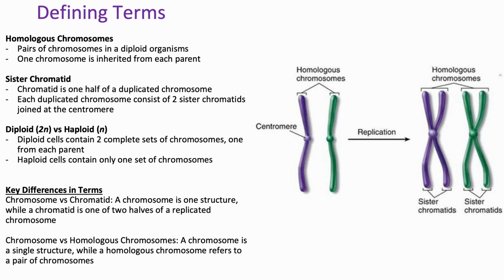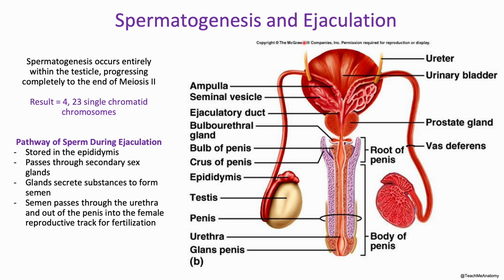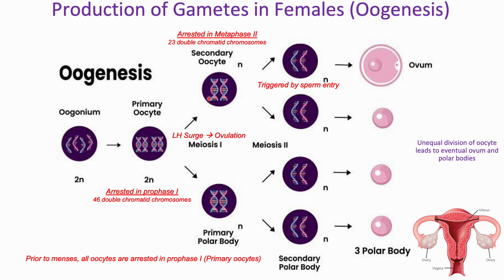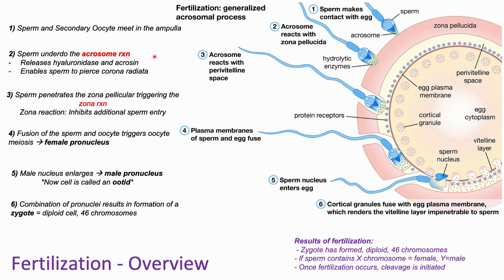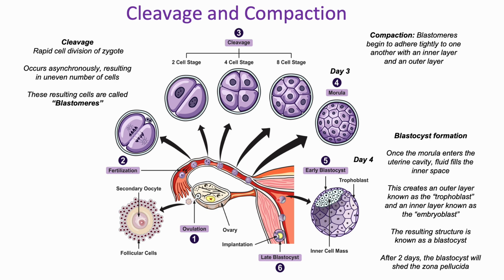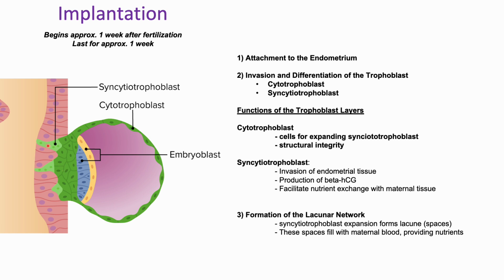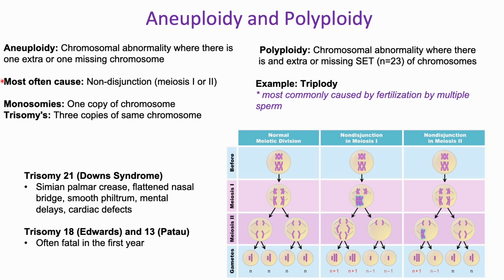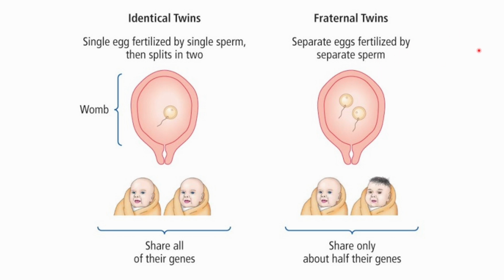Fertilization and Implantation